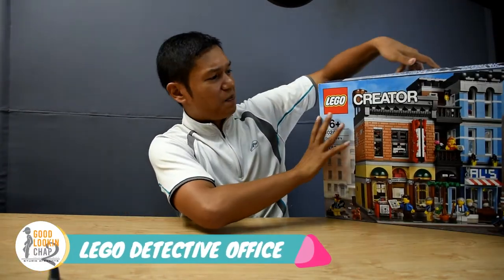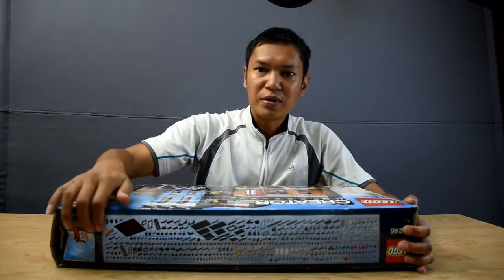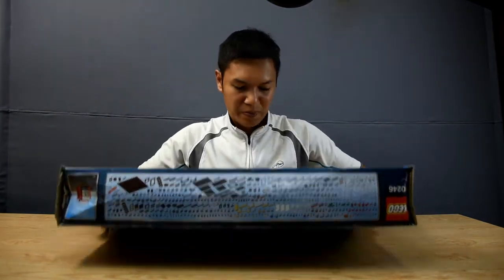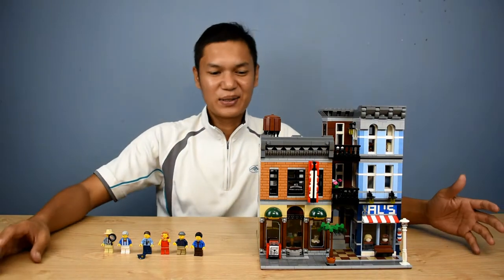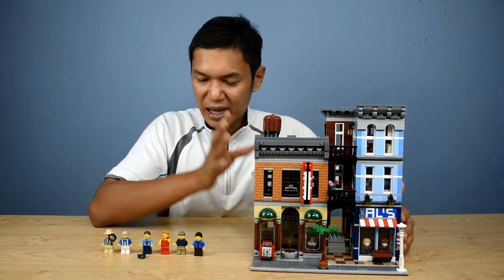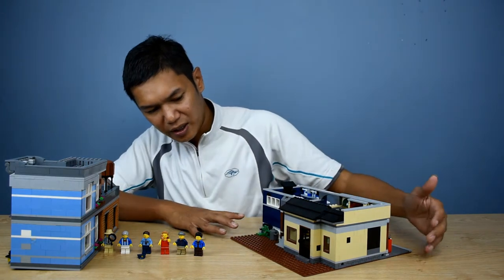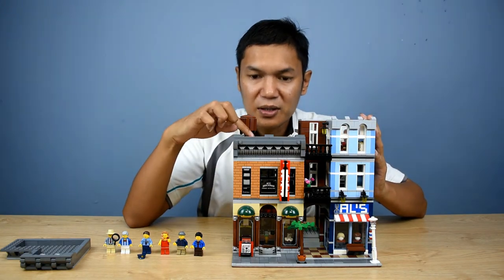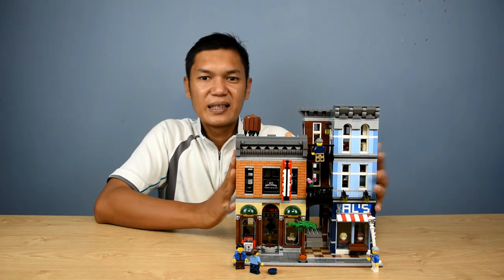My Second Modular Building - Lego Detective Office 10246 Unboxing, Assembly and Review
The Lego Detective Office is my second modular building model number 10246 which contains 2262 pieces. It took me 1 week to assemble it by doing a time-lapse video which took a long time to make. An incredible set which was released back in 2015 but luckily it's still on sale from other merchant and I got it on sale for a reasonable price. If you're looking to build a lego city town, this is one of the best set to have.